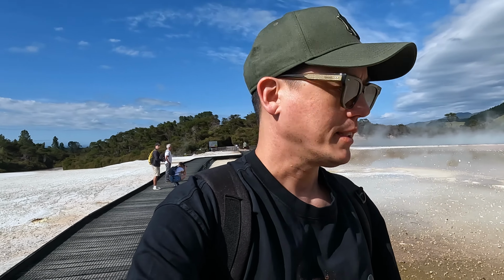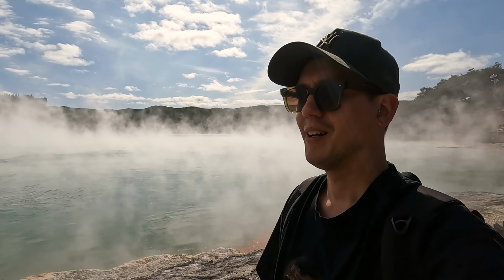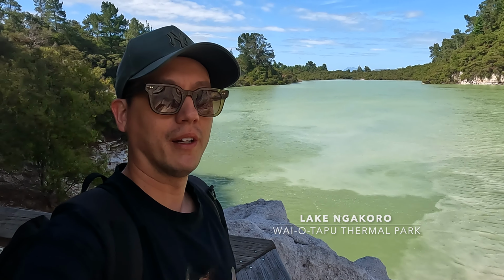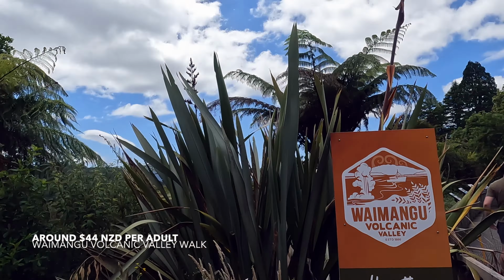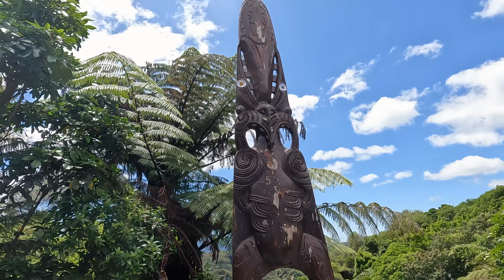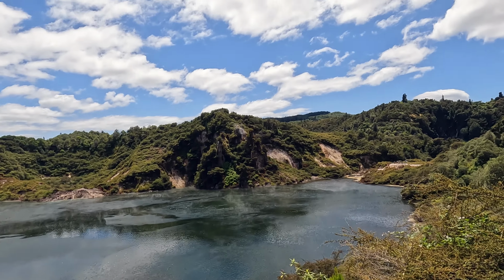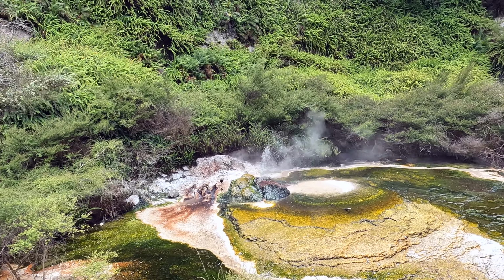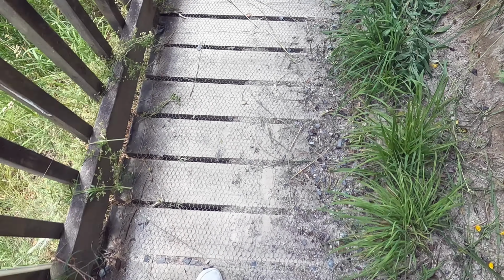'A must visit' 1000’s of years in the making! EP 18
’A must visit’ 1000’s of years in the making
Episode Eighteen - `The Villa Wonders Vlogs'

Thank You for following the journey guys!

All content for EP Eighteen filmed in Rotorua, New Zealand

💻Stay Social with Villa Wonders💻

Happy Travels x
Darren and Daria